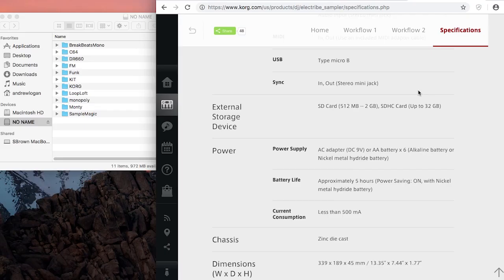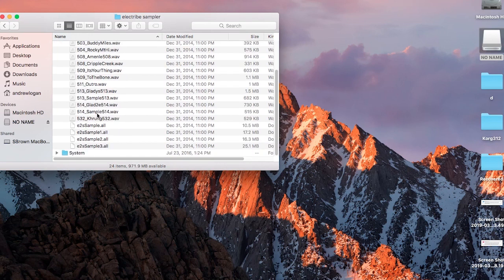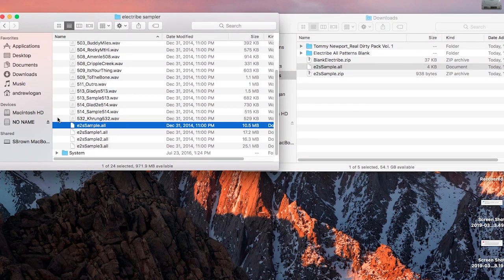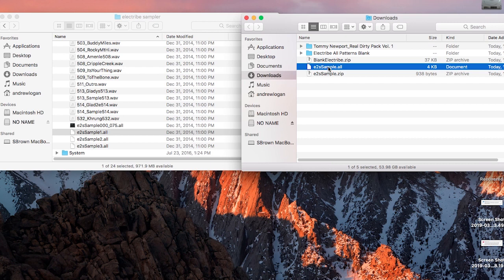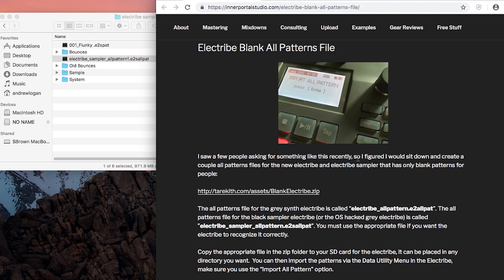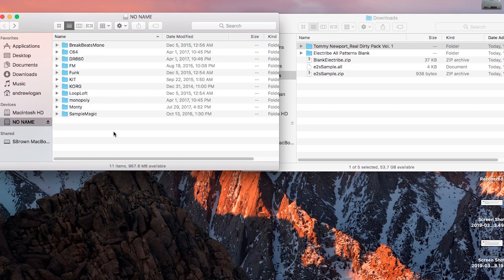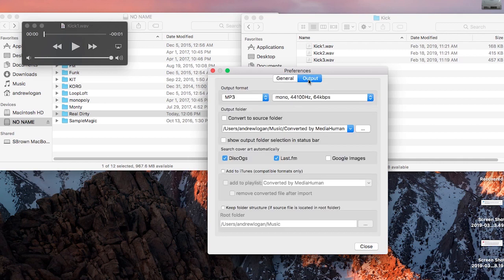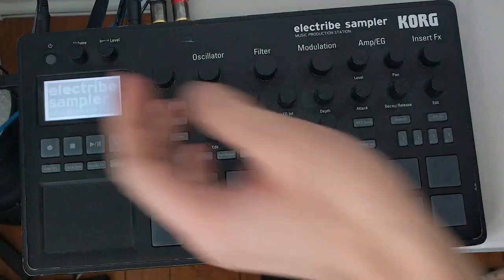File Management on the Korg Electribe Sampler 2